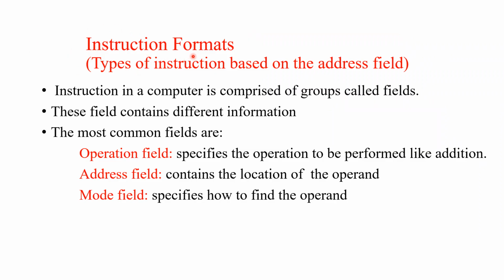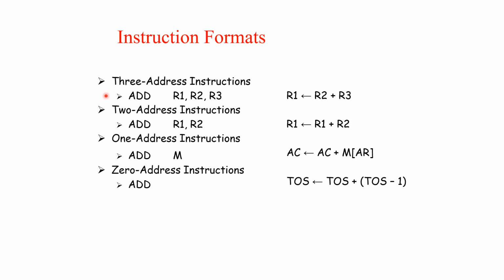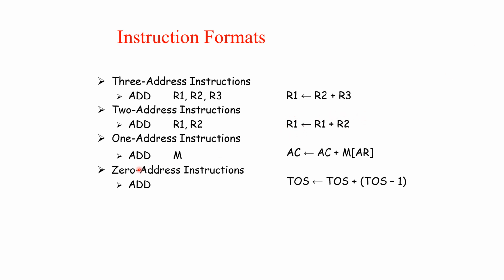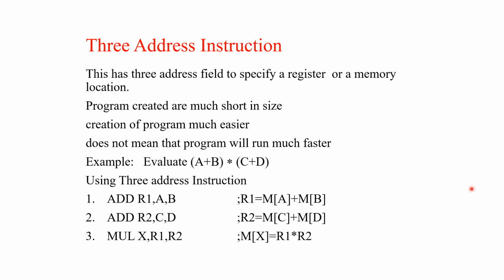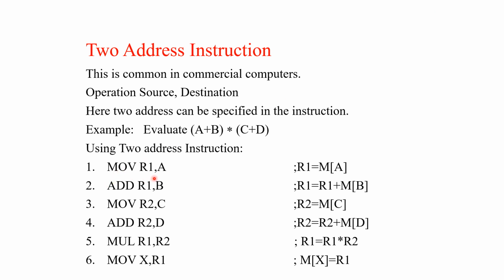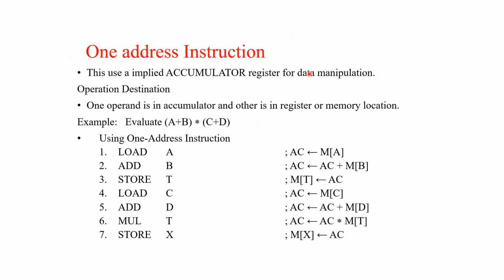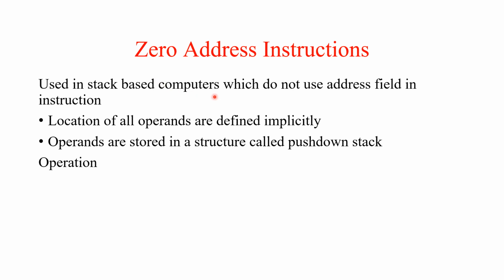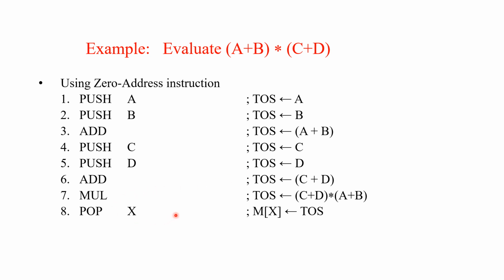Instruction Formats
"Welcome to this video on instruction formats. Understanding instruction formats is crucial in computer architecture and programming, as they define how instructions are structured and interpreted by the CPU. Let’s explore the various types of instruction formats and their significance."